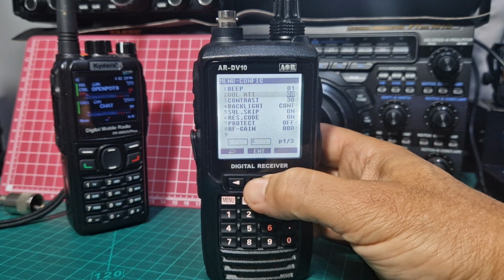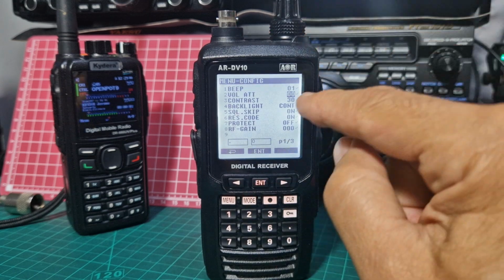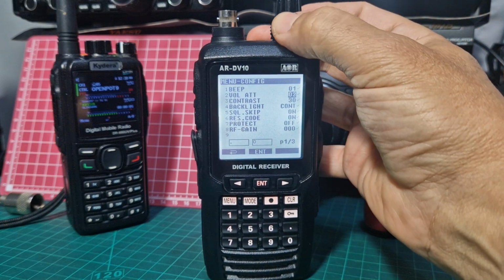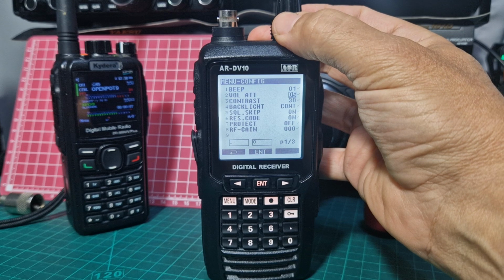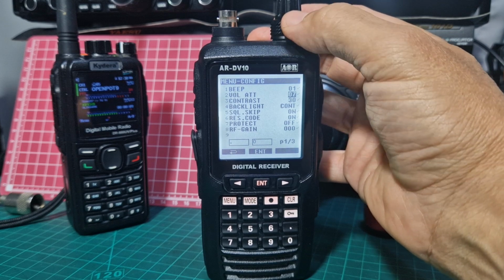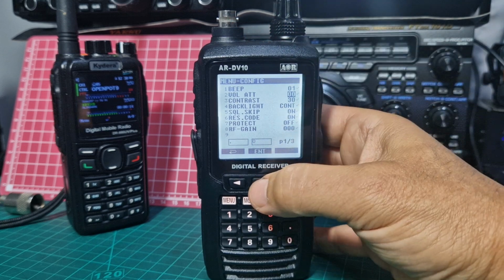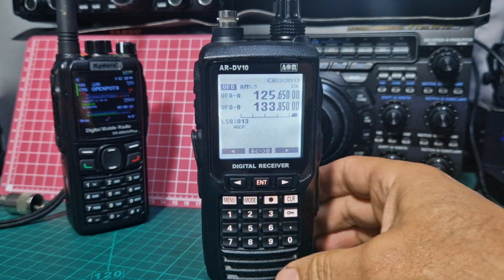AOR DV10 , TOO QUIET PROBLEM SOLVED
AOR DV10 PURCHASE